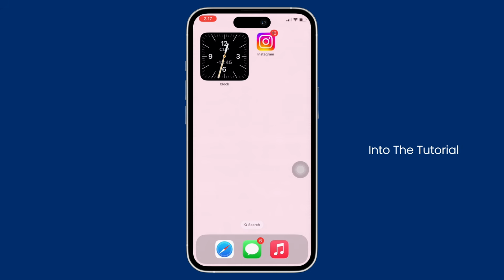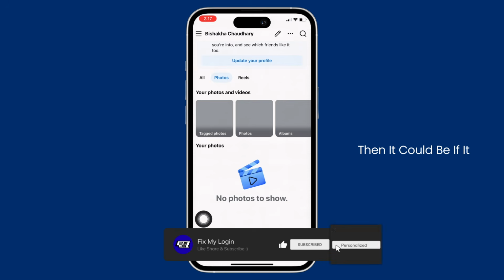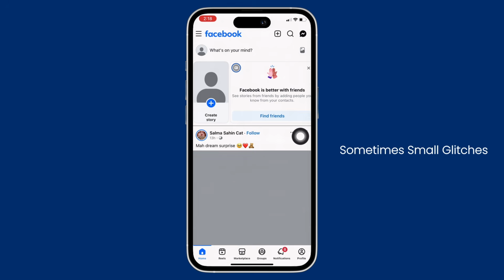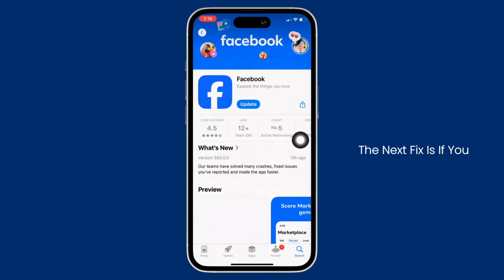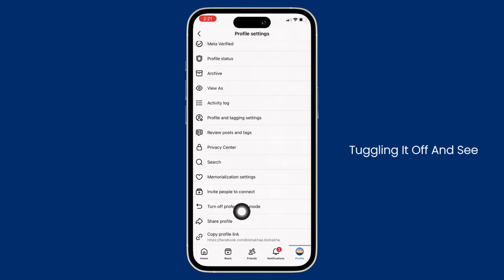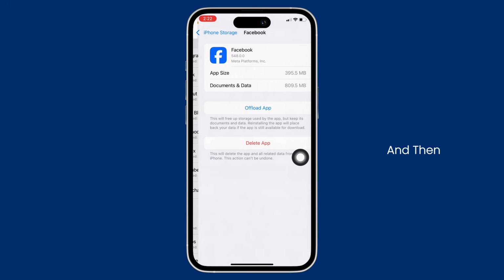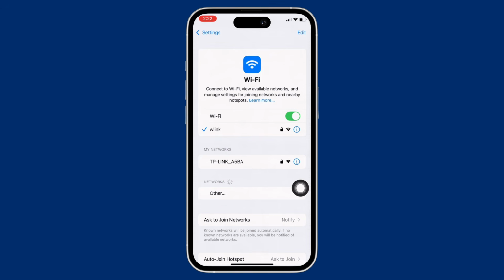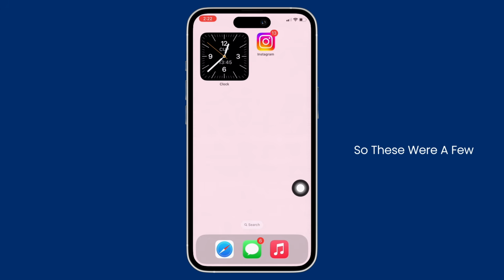How to Fix Facebook Featured Photos Not Appearing 2026। Featured Photos Not Showing on Facebook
Having trouble with Facebook Featured Photos not appearing on your profile? 📱❌ In this 2026 step-by-step tutorial, we’ll show you how to fix the Featured Photos not showing on Facebook problem quickly and easily.

Sometimes your featured photos may disappear, fail to load, or not display on your profile due to app glitches, privacy settings, or outdated versions. This guide will walk you through the best fixes to restore your Facebook featured photos.

What You’ll Learn in This Video:
✅ How to fix Featured Photos not appearing on Facebook
✅ Check and adjust Facebook profile privacy settings
✅ Update the Facebook app to fix display issues
✅ Clear cache or refresh your profile to restore featured photos
✅ Other quick troubleshooting tips that work in 2026

Whether you're using Android, iPhone, or desktop, this tutorial will help you solve the problem and get your Facebook Featured Photos showing again.

📌 Chapters:
⏱ 0:00 - Introduction
⏱ 0:12 - How to Fix Facebook Featured Photos Not Appearing